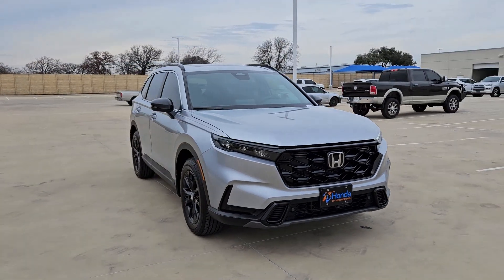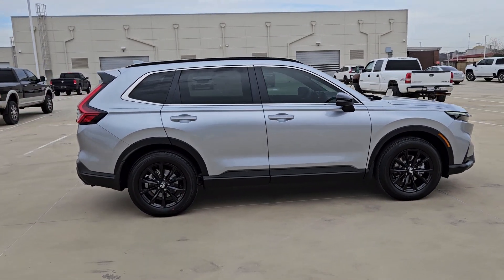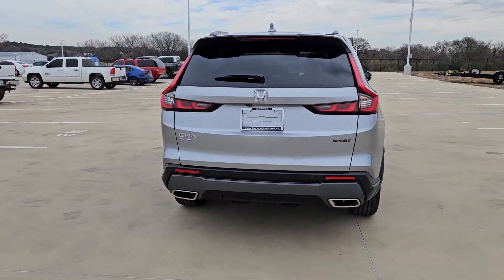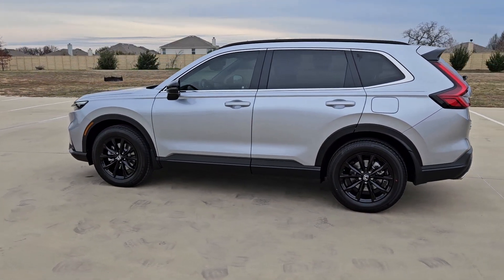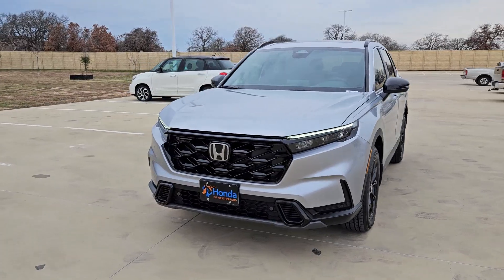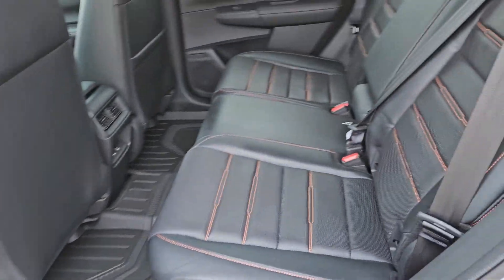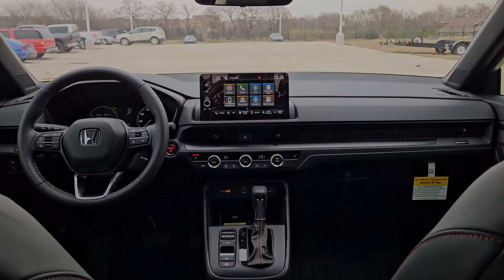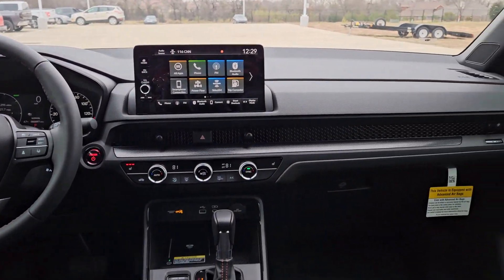2024 Honda CR-V_Hybrid Sport-L Weatherford, Fort Worth, Arlington, Grapevine, Flower Mound TX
New 2024 Honda CR-V_Hybrid Sport-L available at Honda of Weatherford located in 851 I-20, Weatherford, TX, 76087.
Stock#: HT24187 - VIN#: 7FARS6H81RE044414

Please mention the stock# HT24187 when you contact the dealership for this vehicle.

CR-V_Hybrid

Get acquainted with the  2024  Honda CR-V_Hybrid. Satisfy your desire for adventure in comfort and style in this highly efficient CR-V Hybrid. You'll love its distinctive, minimalist layout, spacious cabin equipped with an impressive suite of desirable infotainment tech, and its generous array of standard driver-assist safety features.  These are just some of the great options this vehicle comes with: Pre-Collision System, Lane Departure Warning, All Wheel Drive, Moonroof, Keyless Entry, Power Liftgate, Lane Keeping Assist, Remote Engine Start, Adaptive Cruise Control, Keyless Start. Get more out of every journey in this thoughtfully designed CR-V Hybrid. Come in for a test drive. Our team will make it the best part of your day.